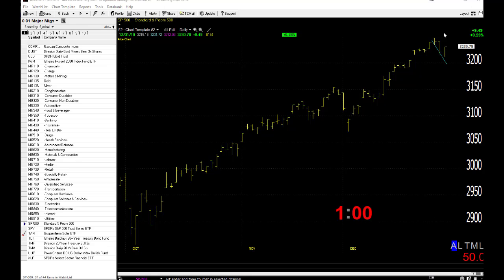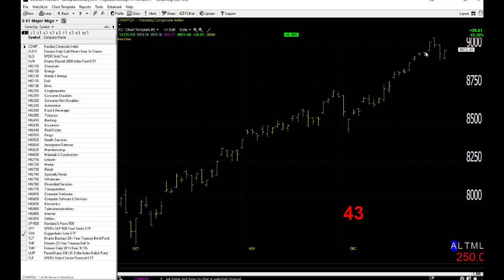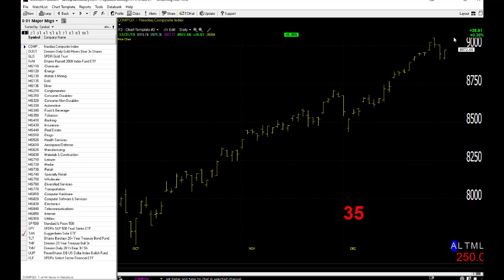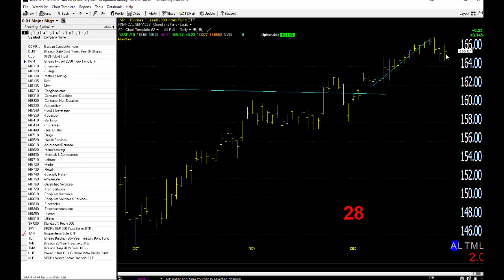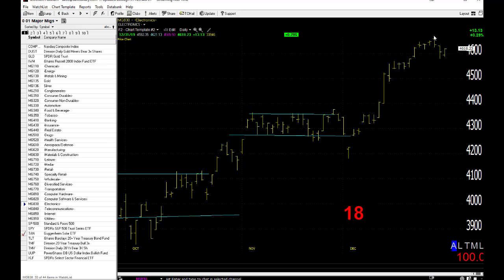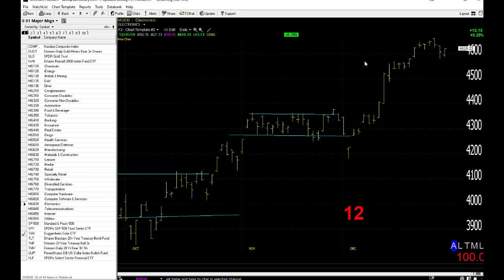01/02/20 Dave Landry's Market In A Minute-OGRes For The Aggressive?